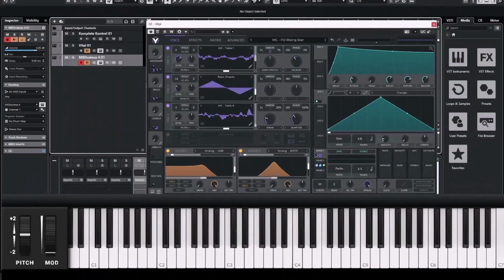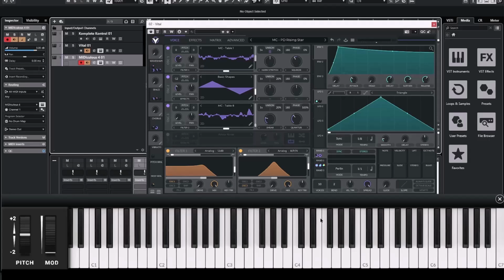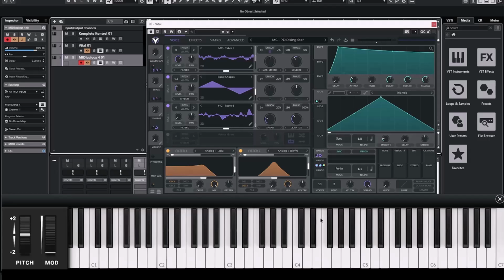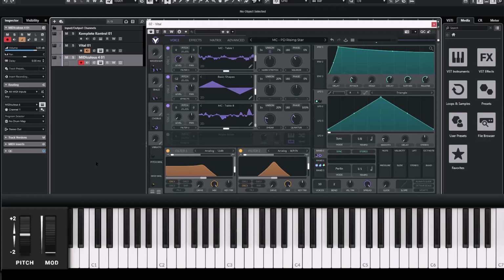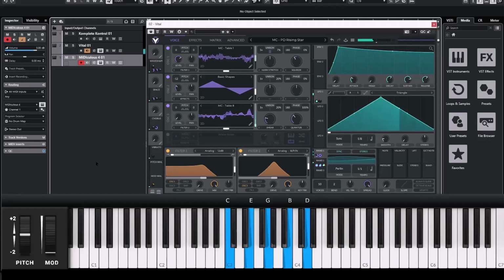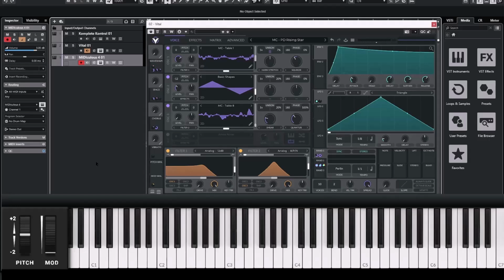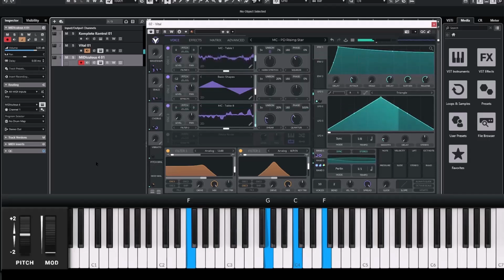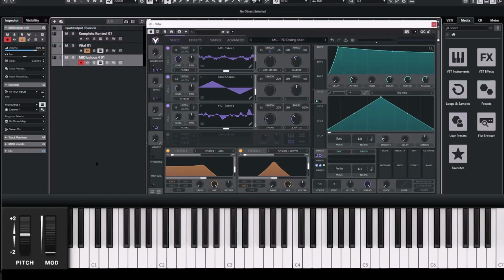8 Top Tips For Creating Ambient Chords - Full Tutorial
These tips demonstrate how to create 'spaceous' chords, how to use them to create variations in'one chord' ambient pieces, and how to use them to produce smooth chord progressions.

Visuals and stock media when used